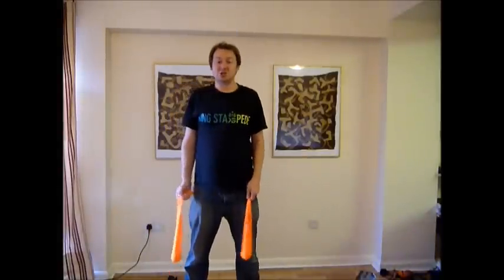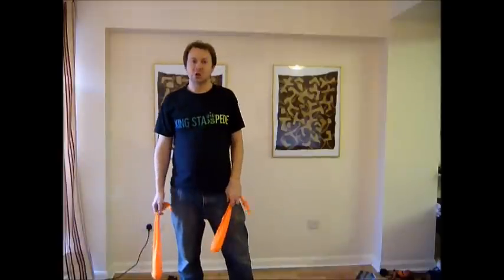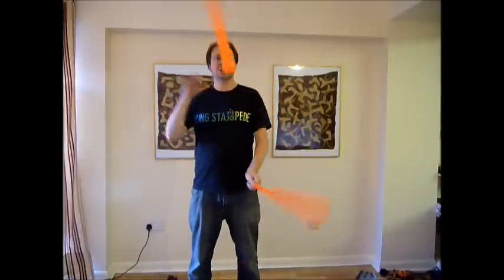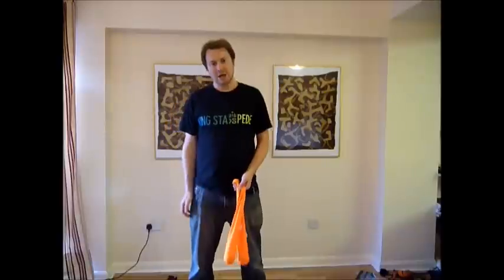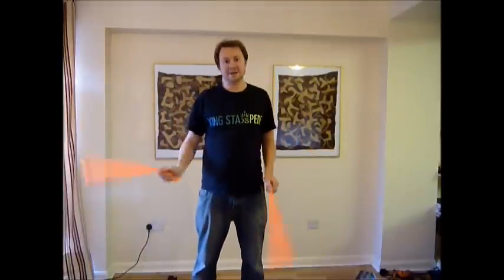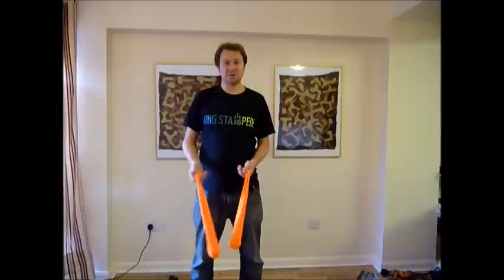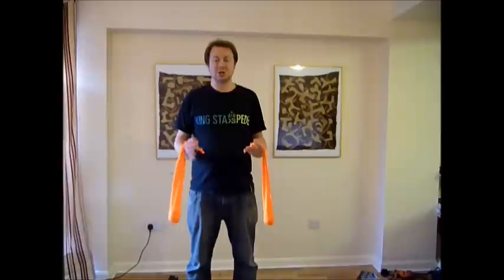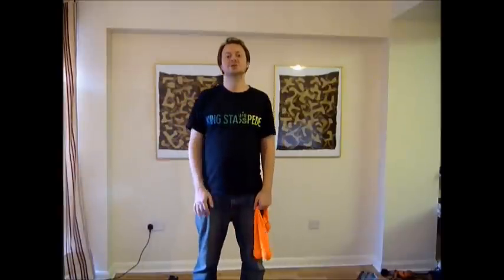Poi Throws tutorial #43 around the body chase throws